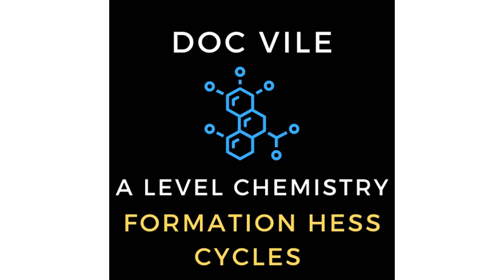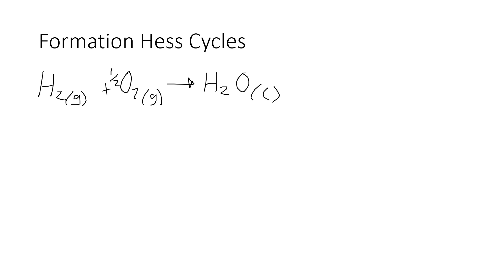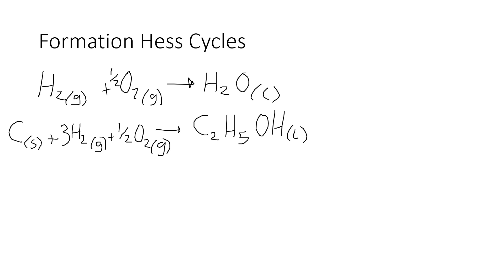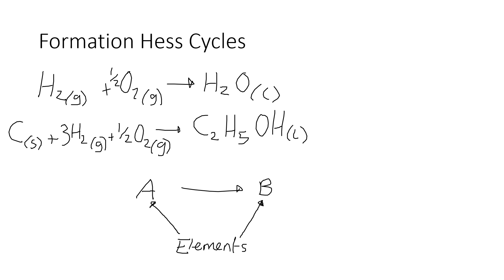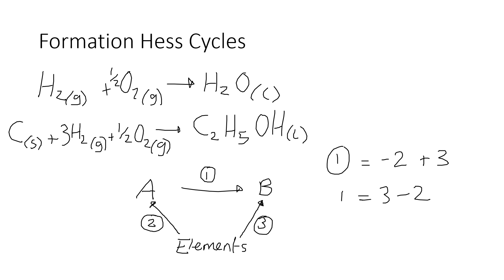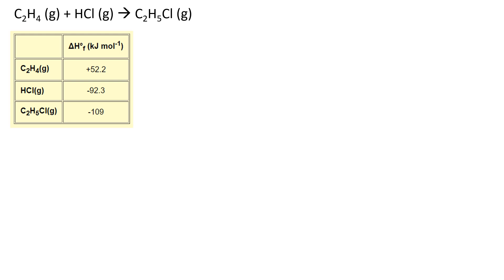Formation Hess Cycles | A Level Chemistry | Dr James Vile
This video explains what is meant by the term enthalpy of formation and then uses formation Hess cycles to solve problems.